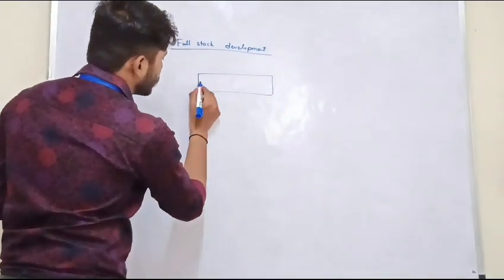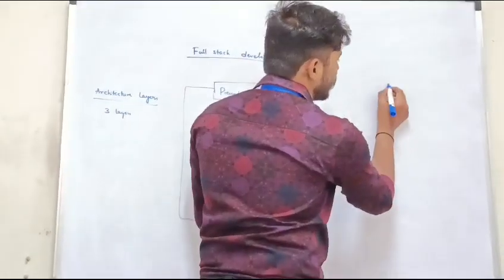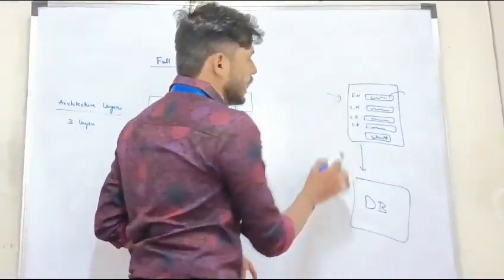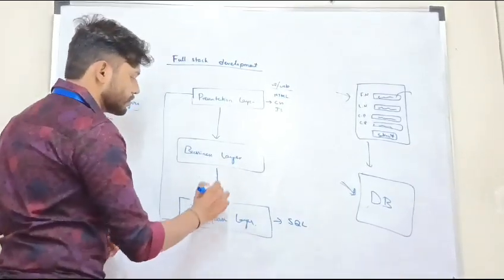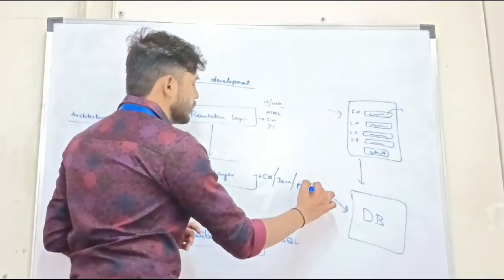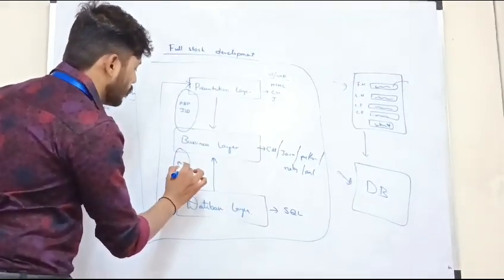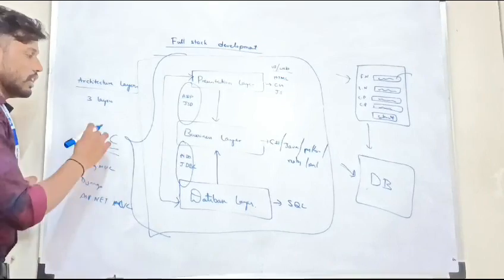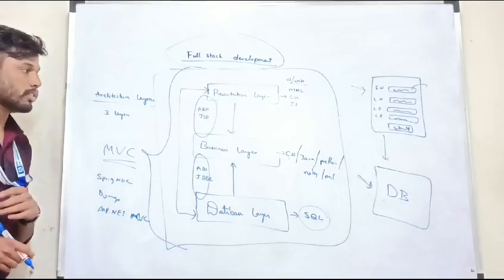What Is Mean By Fullstack🤔🤔???....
Hai..Everyone who are looking for a IT job once visit New zen infotech institute hyd.since 10 years we are leads  training and staffing the students.dont late new step for new life.